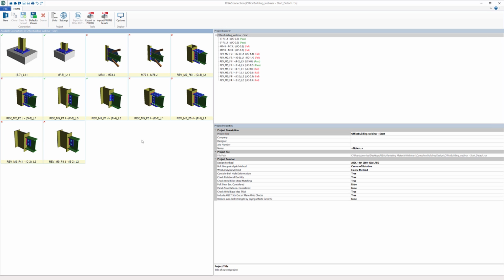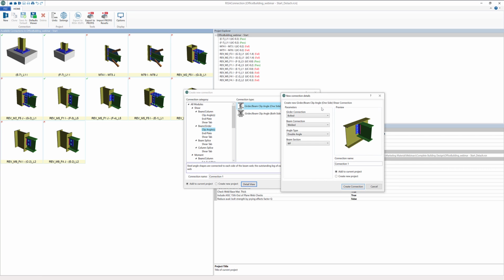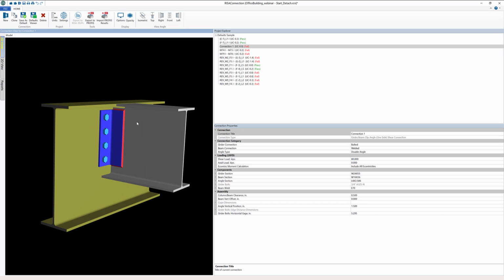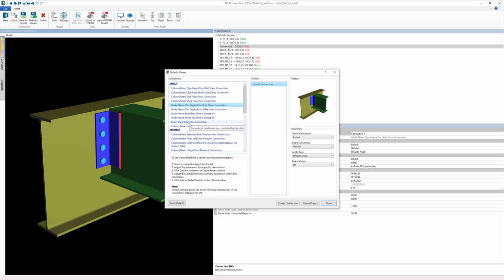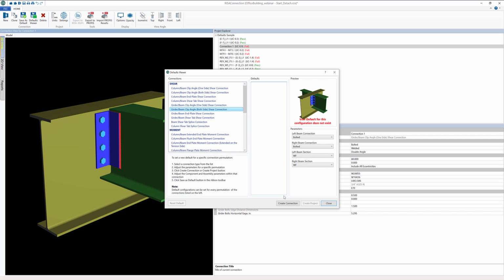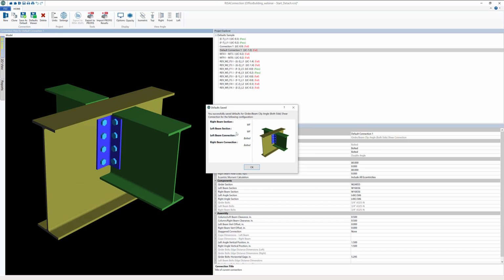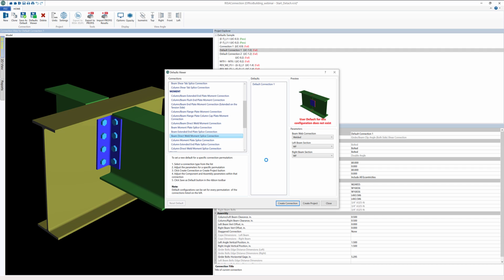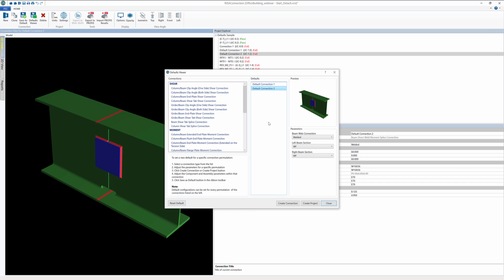Connection Details and Defaults Viewer in RISAConnection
RISAConnection Version 13 includes a new connection details view, and defaults viewer which provides engineers with enhanced control over individual connection configurations, streamlining the definition process and saving time.